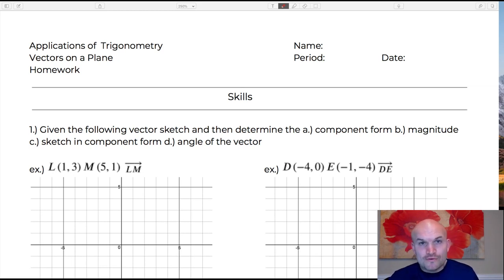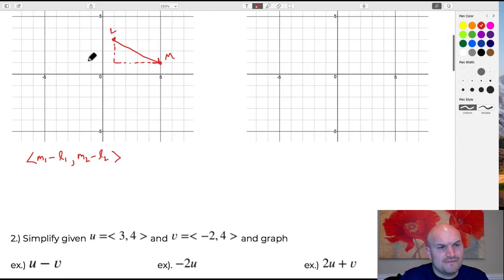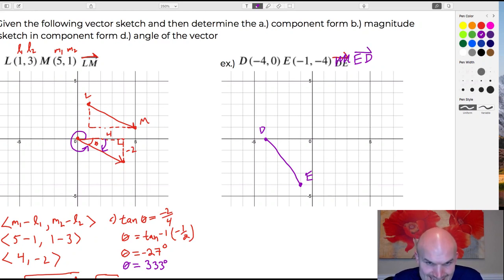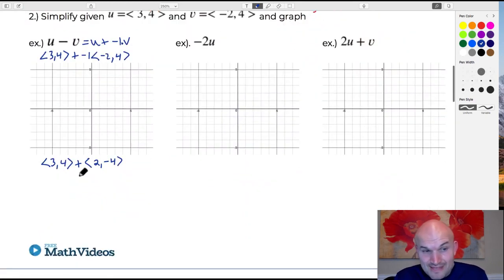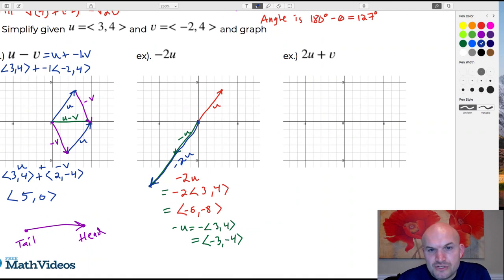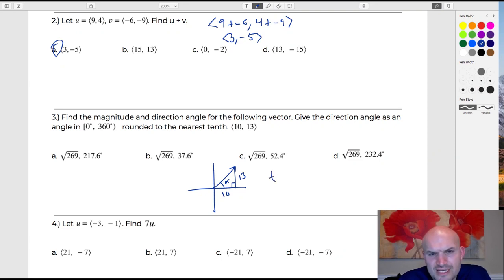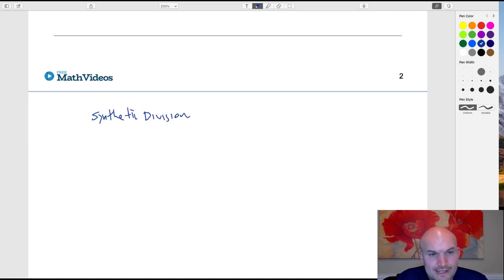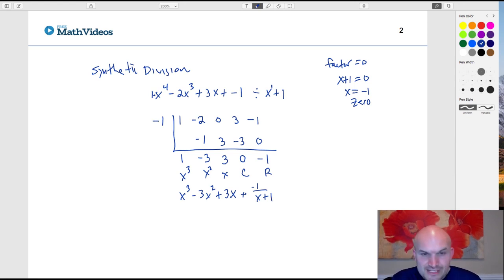6d.) Homework Vector on a Plane